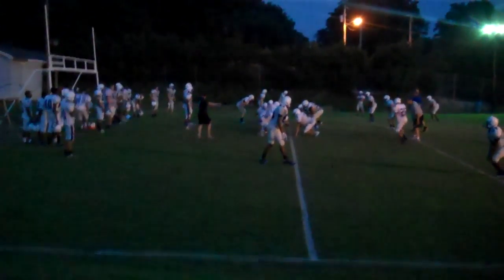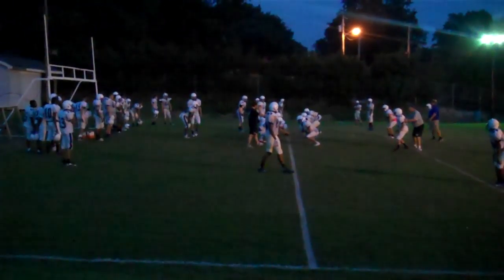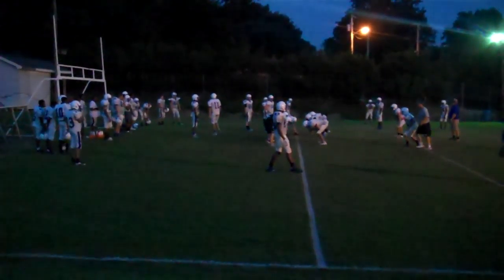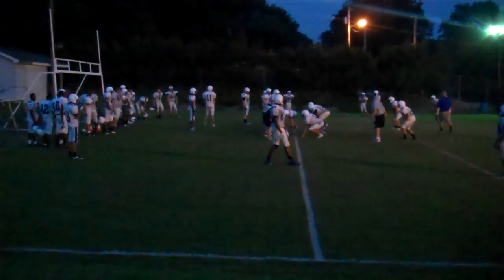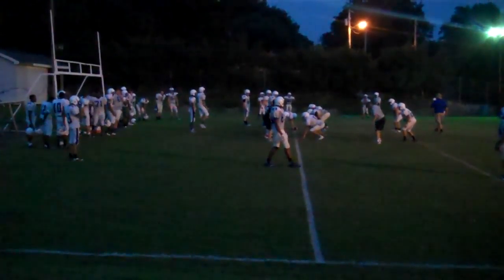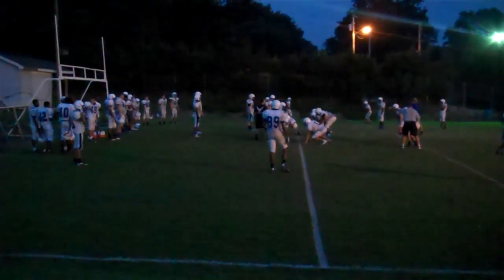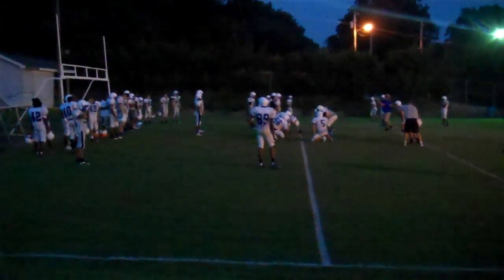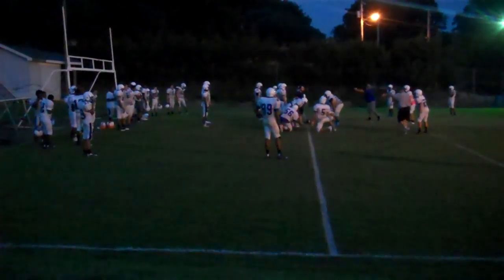08/11 2014 Clayton Comets Football Training Camp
Freshman Quarterback Landen Leiser is wearing the #11 on JV & #19 on Varsity in a royal blue and/or white jersey.  The Clayton Comets compete in the NC 4-A Greater Neuse Conference.  Landen stands about 6'3 & weighs 175 pounds for the high school football team based in Clayton, North Carolina.  The Comets are coached by Randy Pinkowski, Anthony Barber, Allen West, Marc Rogers, Steve Moats, Matt Williams & Corey Blackmon.

Catch videos of Landen's top plays on this channel throughout the season.  or his Facebook & Twitter pages as well for more information.